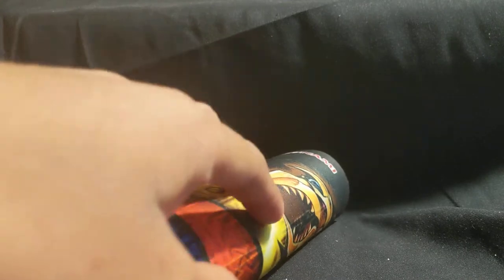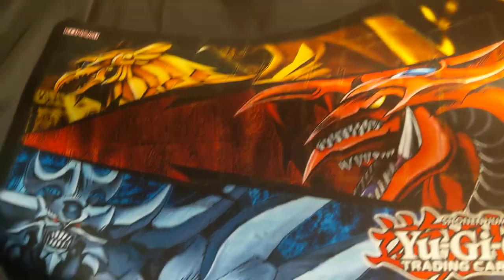Yugioh TCG Slifer, Obelisk and Ra game mat review.